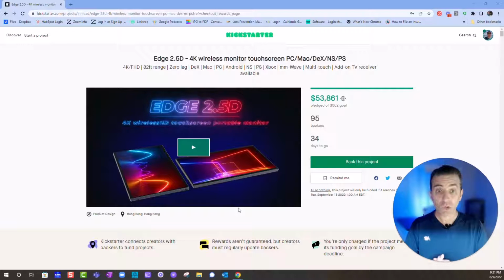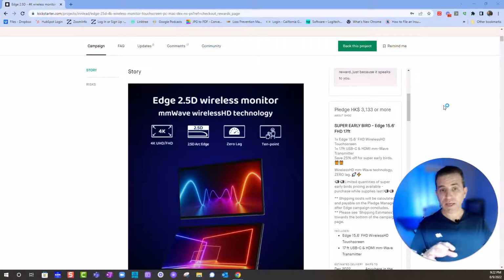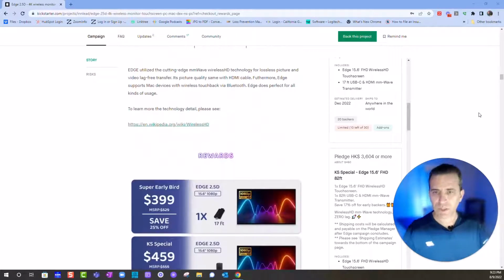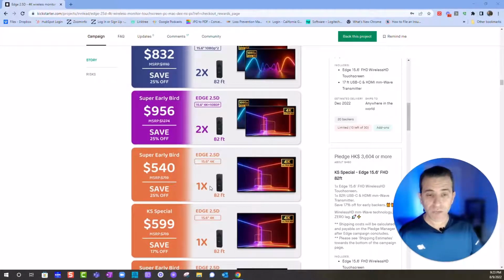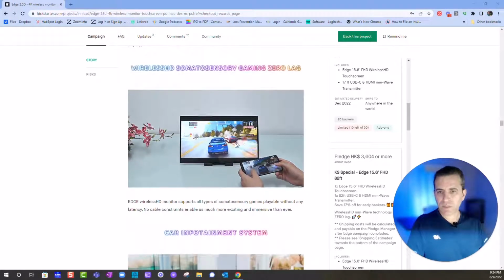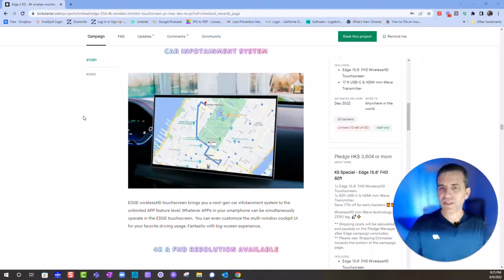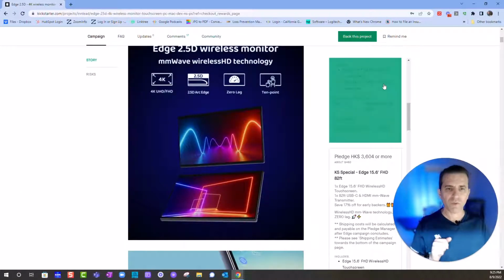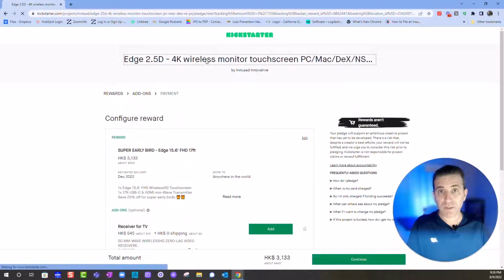Edge 2.5D - 4K wireless monitor touchscreen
Edge 2.5D - 4K wireless monitor touchscreen PC/Mac/DeX/NS/PS
4K/FHD | 82ft range | Zero lag | DeX | Mac | PC | Android | NS | PS | Xbox | mm-Wave | Multi-touch | Add-on TV receiver available